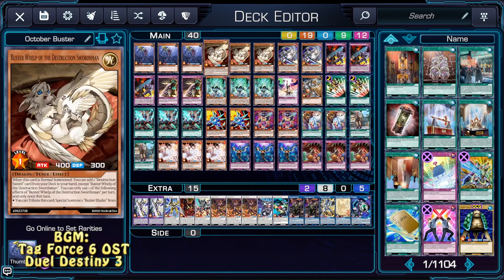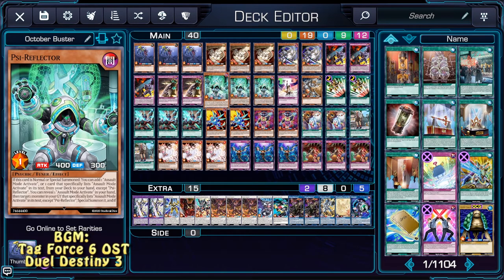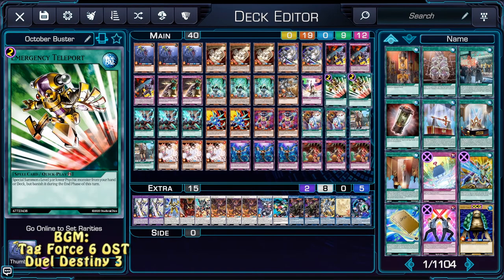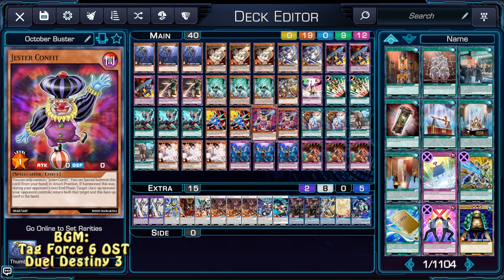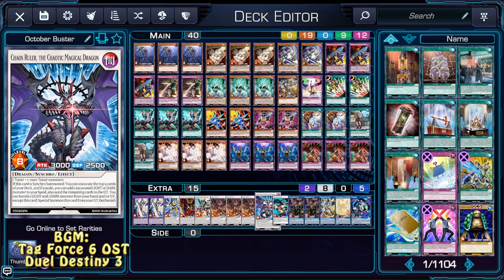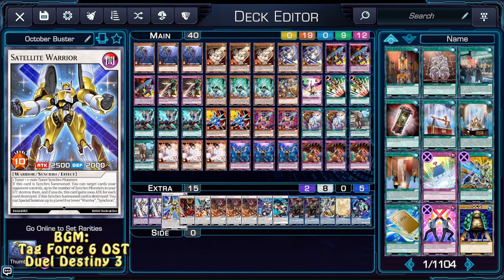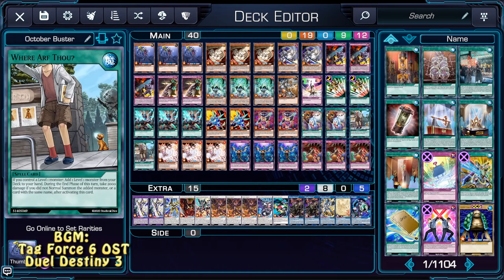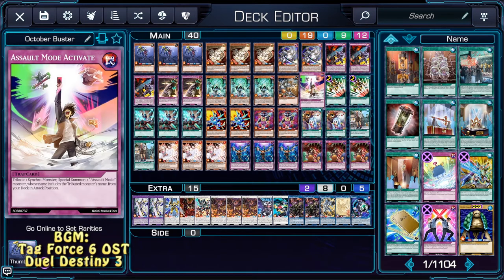Deckplay October 2021- Assault Mode Buster - Ygo Omega Beta Version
When the Buster is Assaulting the Bladders!!!

0:00 - Intro
0:05 - Duels
4:22 - Decklist